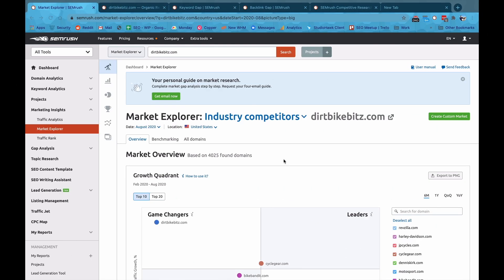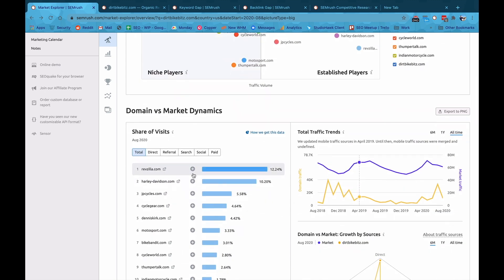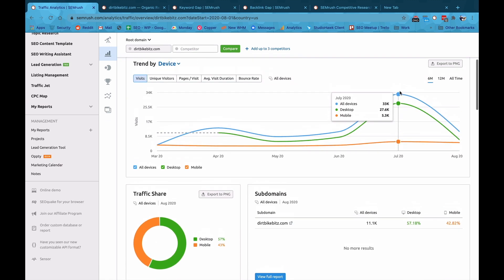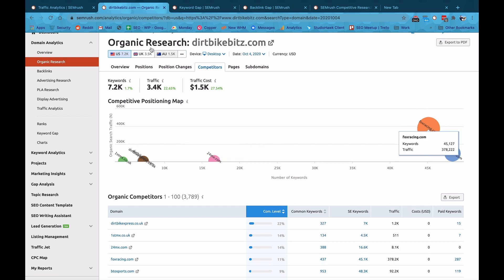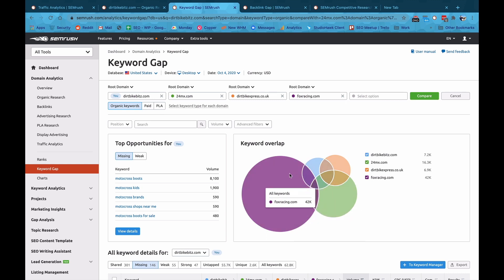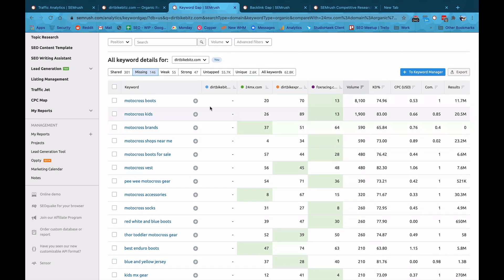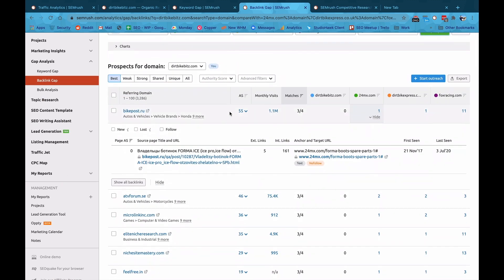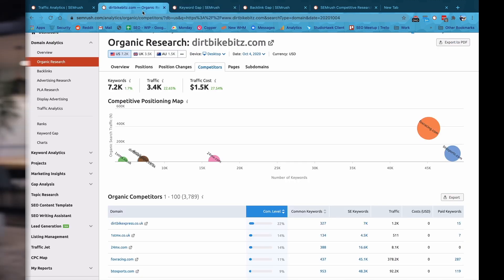How to Track And Beat Competitors [Tea Time SEO]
In today's Tea Time, we dive into SEMrush and analyse those competitor keywords.

Take up this offer of a 10 Minute SEO Video Audit of your website by mentioning the video you've just seen!

If you’d like to get started with free modules from our in-house education platform - Hawk Academy is here for YOU!

And last but not least if you need any help with your SEO, be sure to ping us a message here at Studiohawk, we're a friendly bunch who really love our craft so we'd love to see how we can help you and your business.